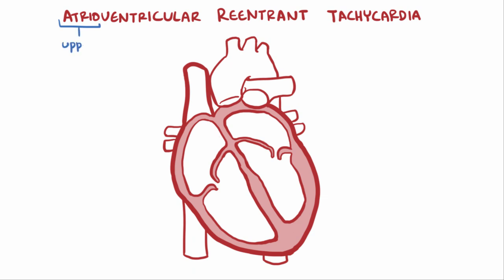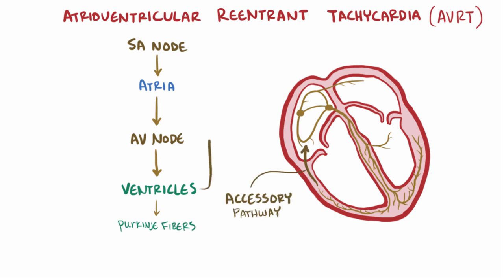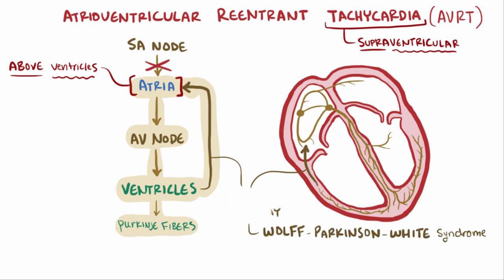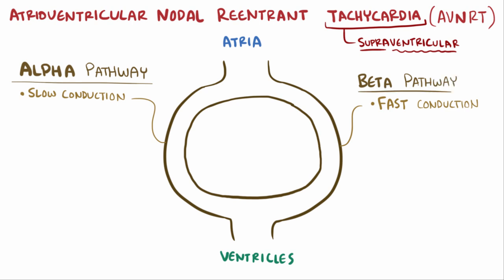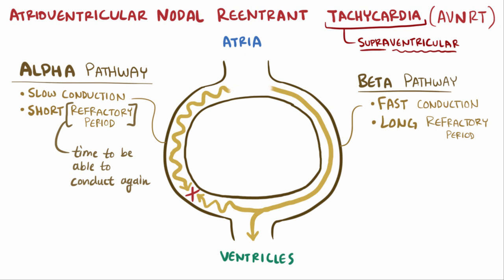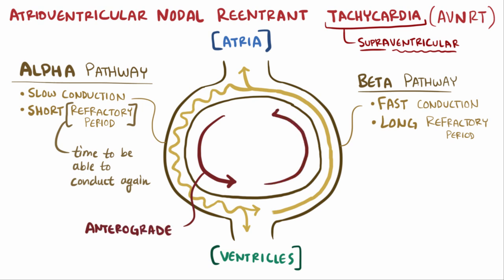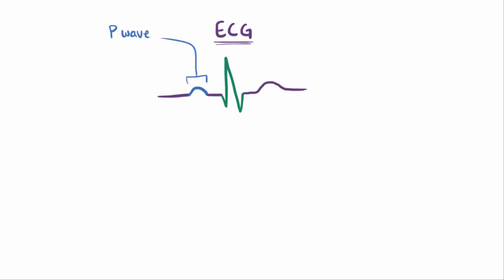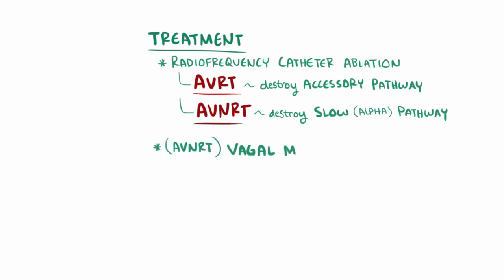AVRT N AVNRT